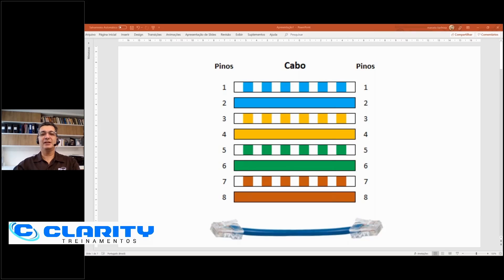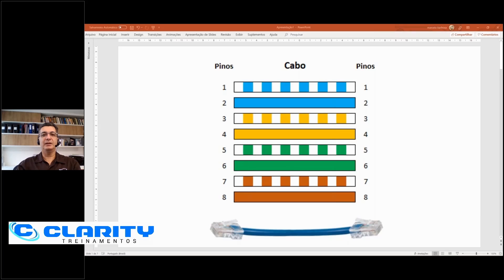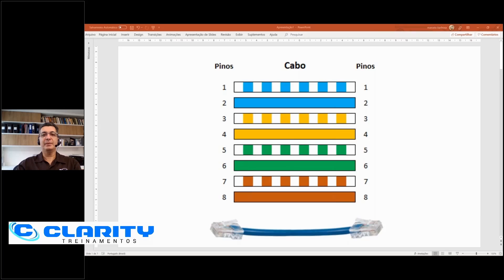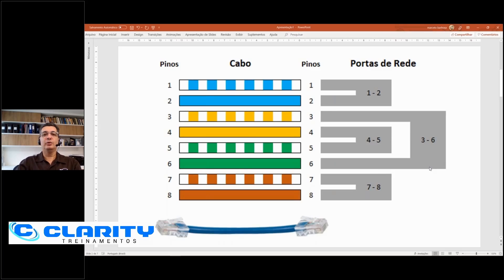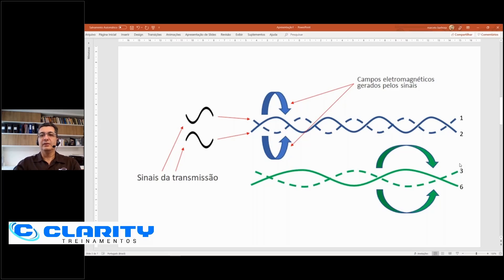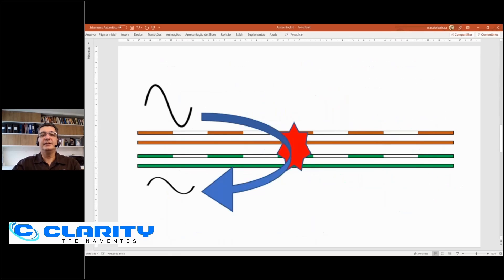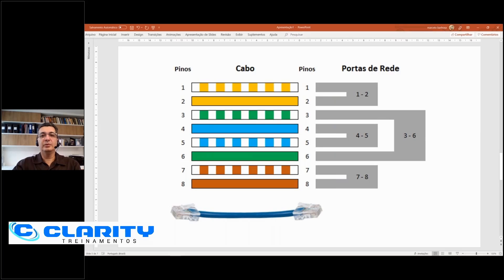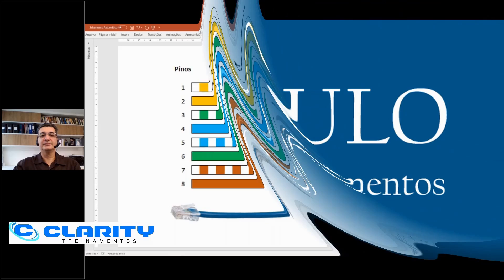RJ45 pinout problem - low network speed due cabling issue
Know the influence that a wrong "pinout" (mounting sequence of the conductors of an UTP cable on an RJ45 plug/outlet) has on the transmission performance of Ethernet network ports. In this case study, we will see why a "direct" pin-by-pin crimped cable caused a 100 Mb/s link to behave worse than a 10 Mb/s link.